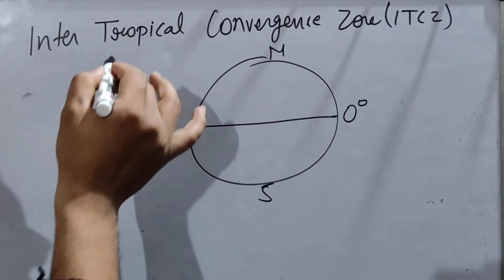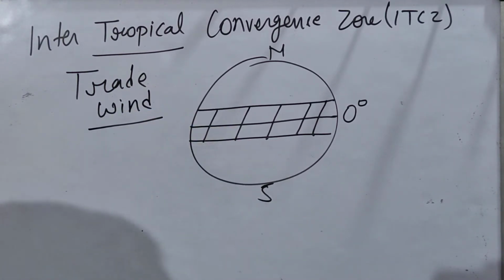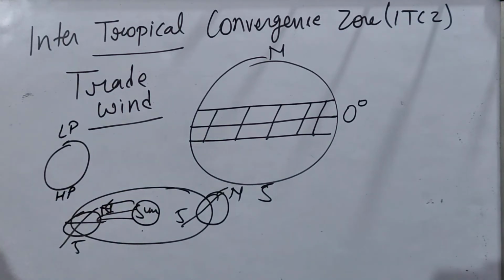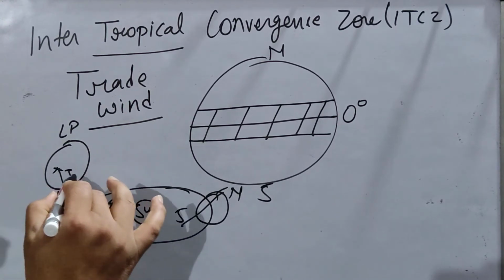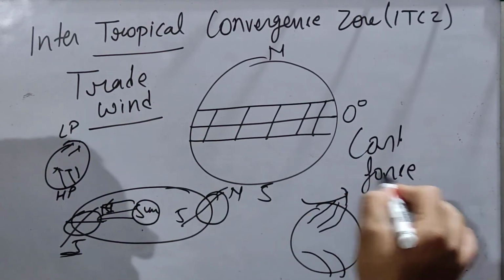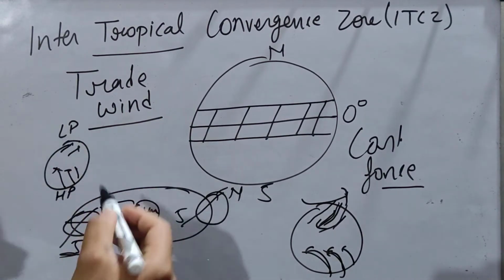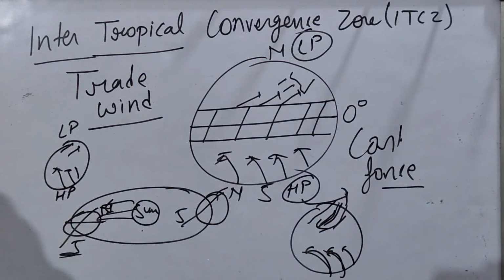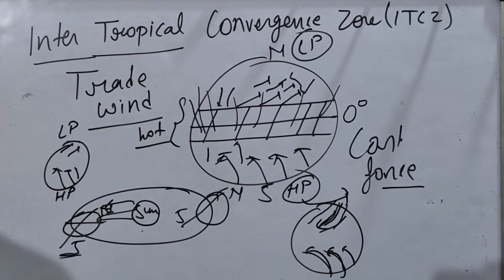Class 9 & 11 Climate ITCZ FULL EXPLANATION